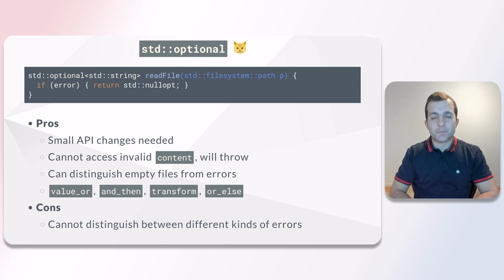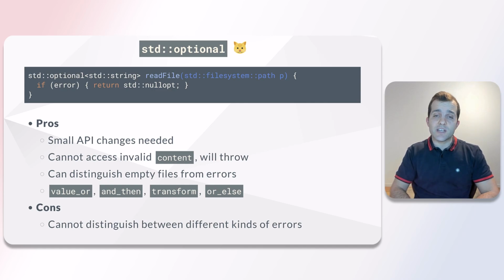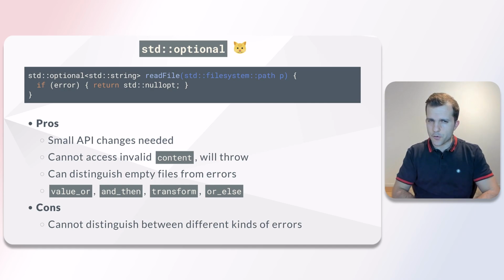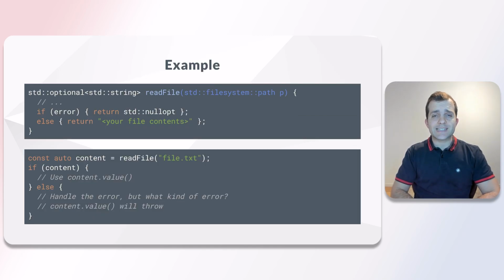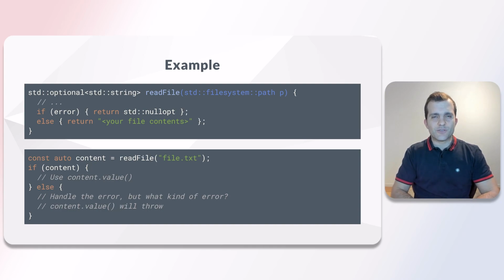Error reporting in C++ - Optional values (5/13)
Join me in these bi-weekly series to explore the topic of error reporting in C++.
The focus of this course is the design of functions that normally return a value, but an error may occur so, what should they return instead?

In this video we will be looking at reporting errors using optional values.
Optional values are a type that can either hold a value or not. If we try to access the value of an optional that does not hold a value, an exception is thrown.
This approach is simple to use and understand, protects the caller from accidentally accessing the payload if an error has occured and allows us to distinguish between an empty value and a missing value.

The course is also available FOR FREE on Udemy.
It includes coding exercises so you can practice what you have learned.
Check it out and please consider leaving a review if you find it helpful